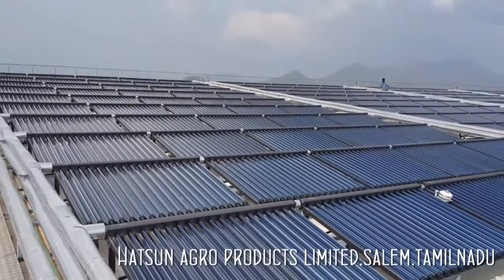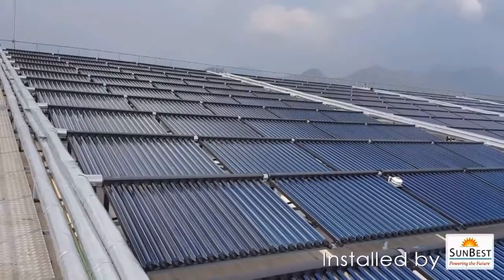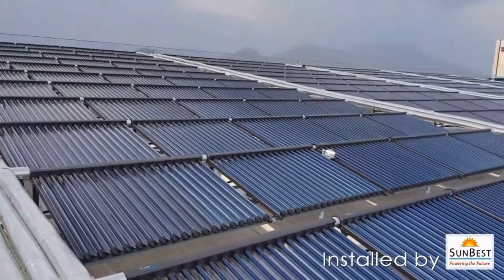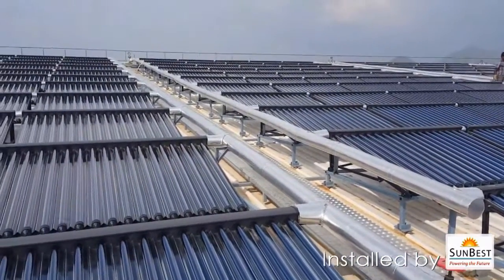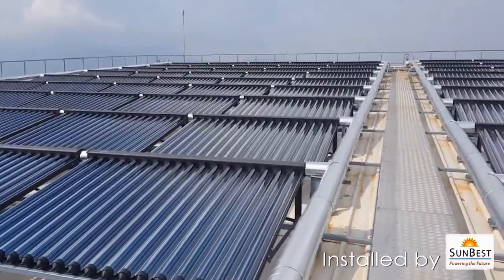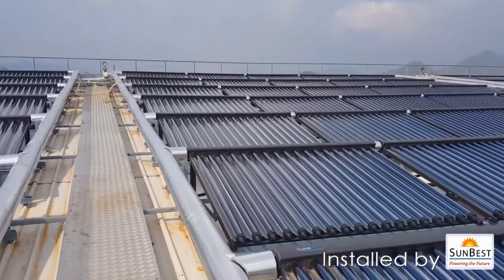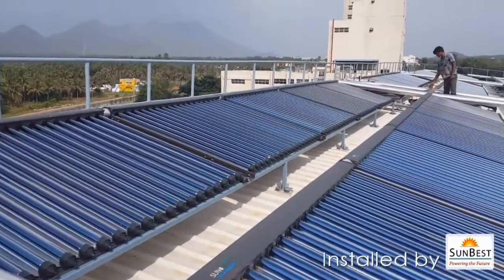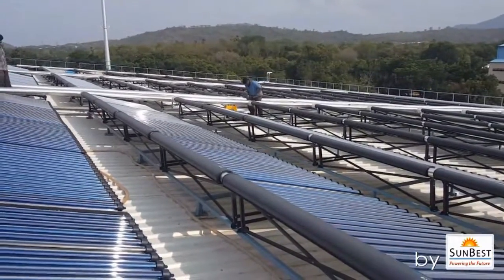CPC High temperature solar water heater,solar thermal technology.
SUNBEST, 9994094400, cpc water heater, CPC High temperature Solar water heater installed by SUN BEST